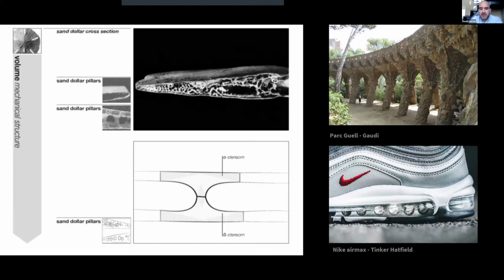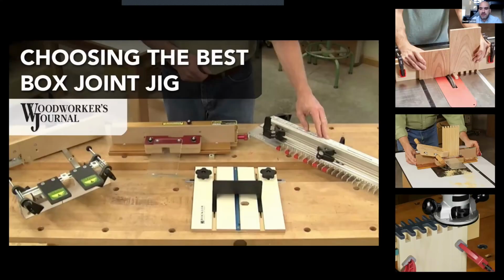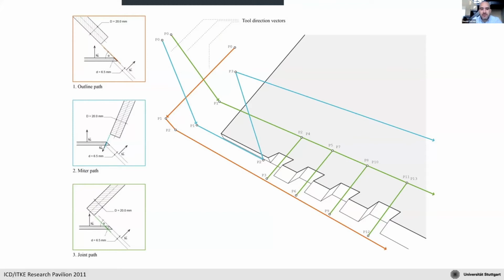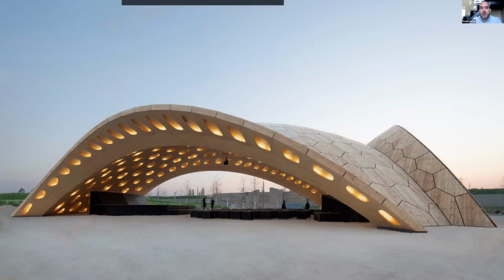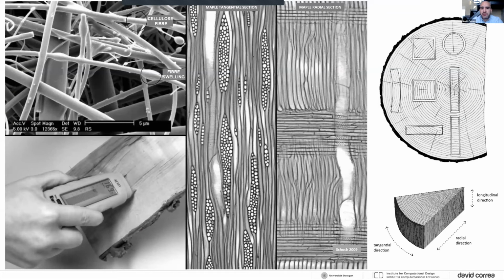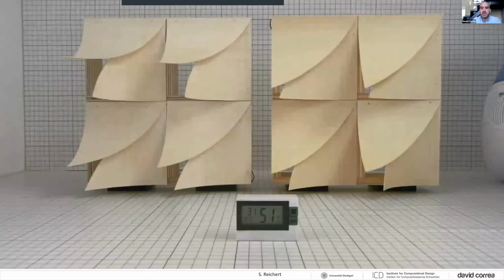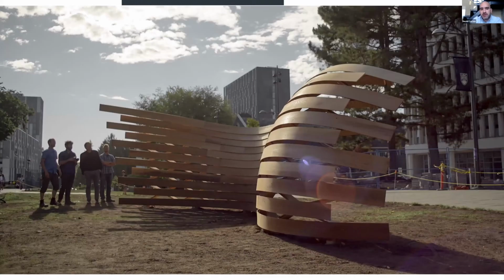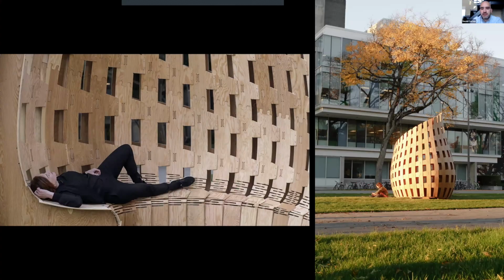Material Architectures and Computational Design